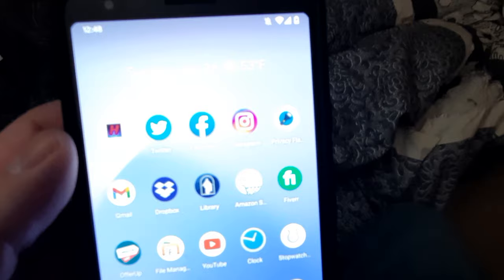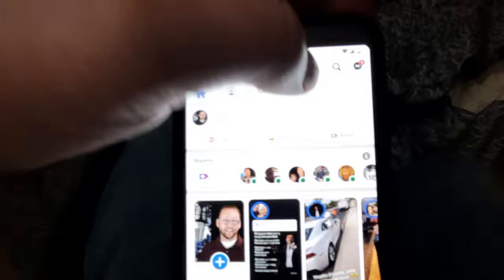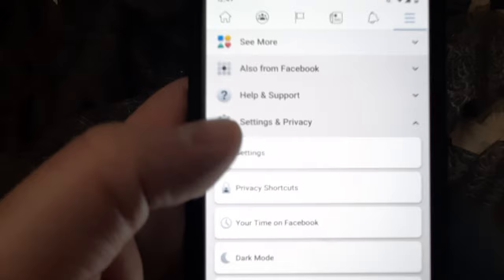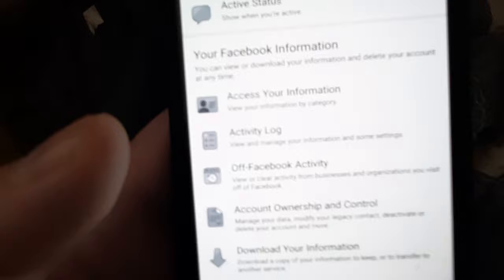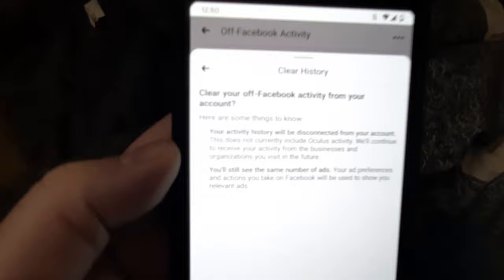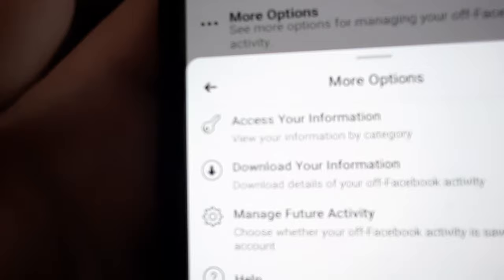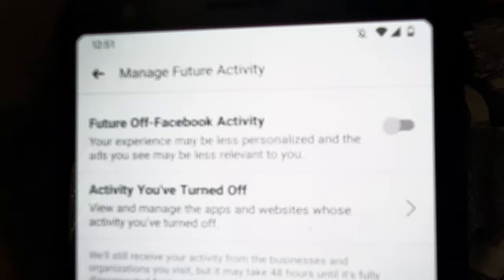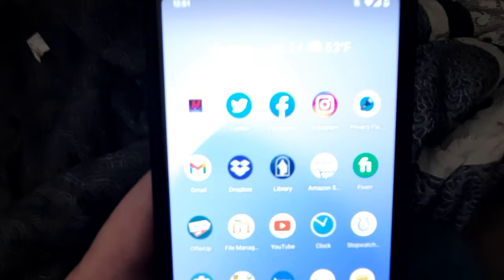CRAZY Facebook Settings - Turn off IMMEDIATELY!!! - Off Facebook Activity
DANGEROUS Facebook Settings - Turn off IMMEDIATELY!!! - Off Facebook Activity

Some recent privacy settings have come into light in regards to Facebook. These track EVERYTHING you are doing. Take back privacy by turning these settings off immediately!!!